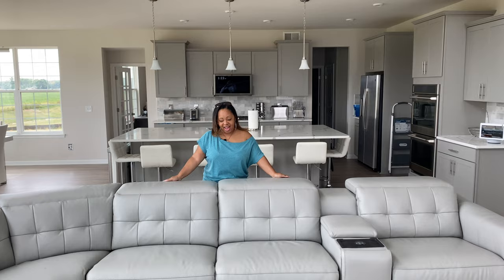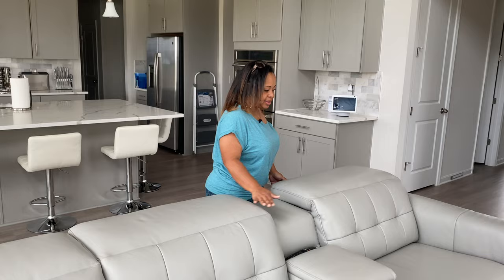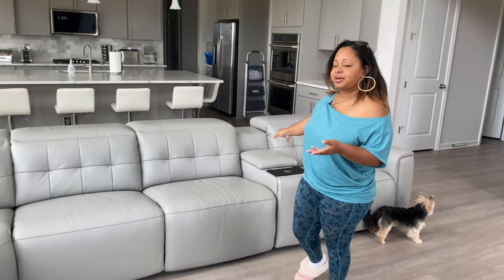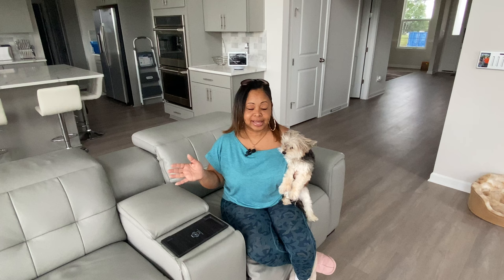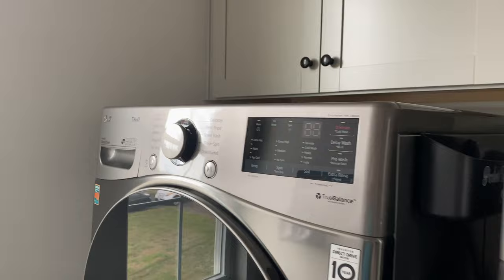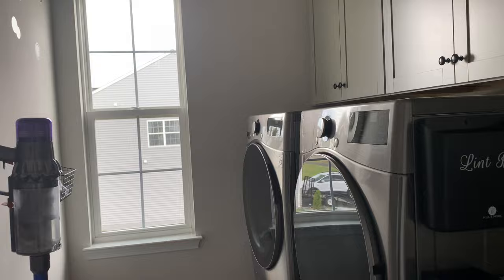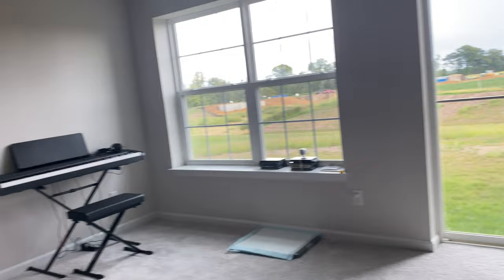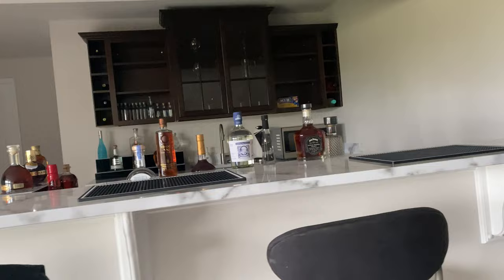House to Home update | We have a new Couch | Jubilee Furniture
Hello, Here we have another update.  This time I will show you my new couch from Jubilee, laundry room updates, and basement updates.  Please enjoy! @jubileefurniture